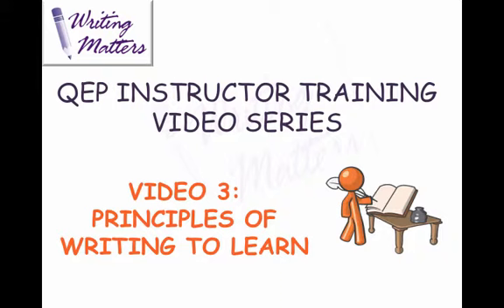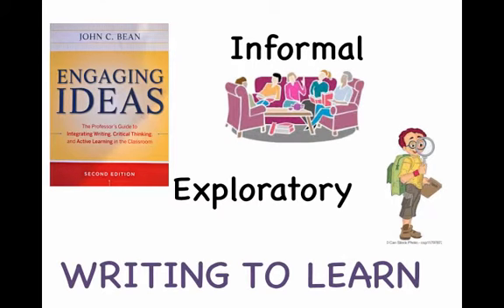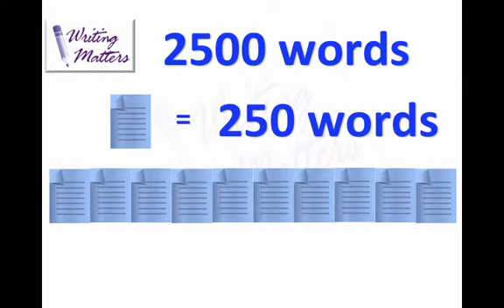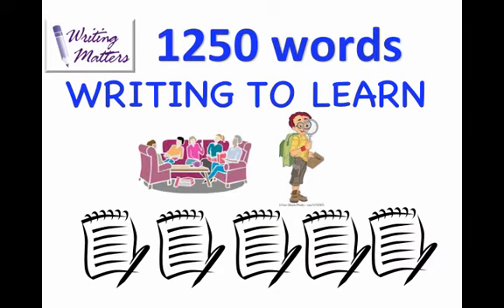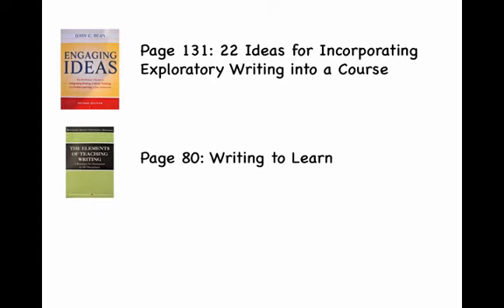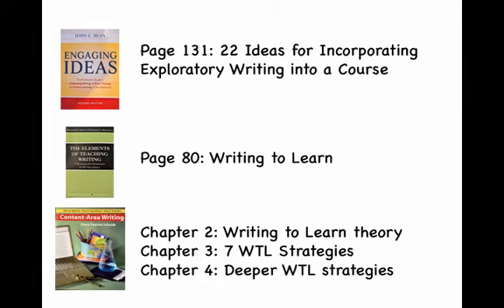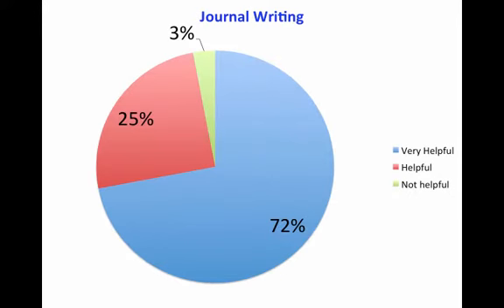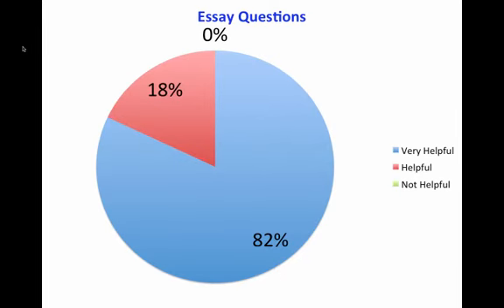Video Training Series 3